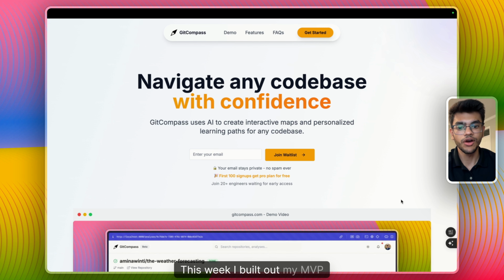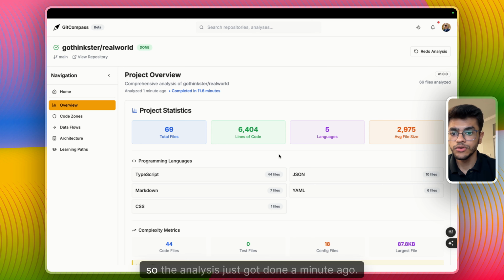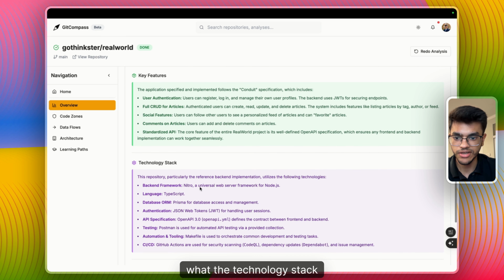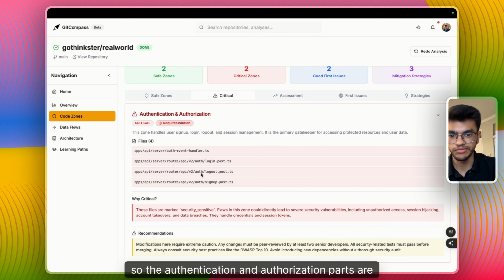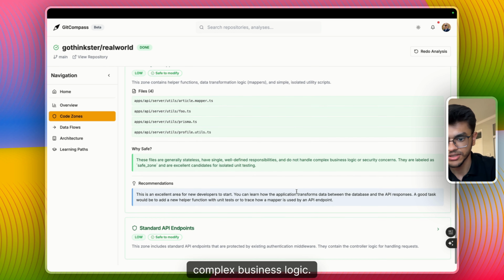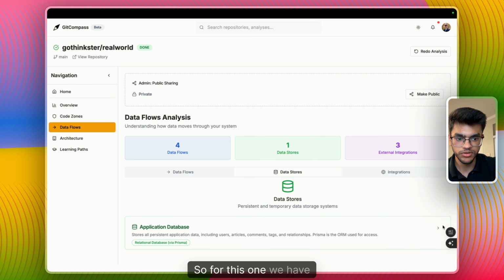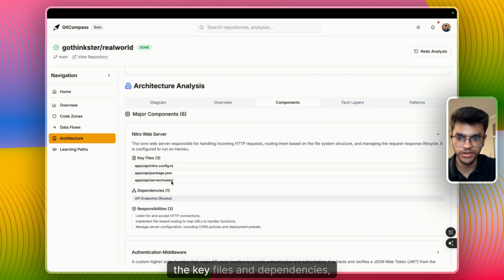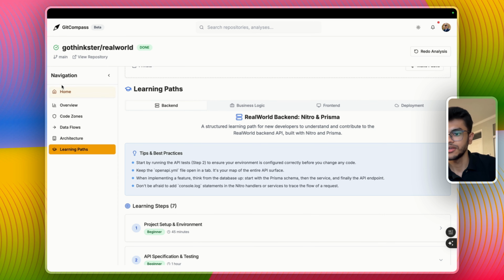Week 4 Update Lovable Shipped